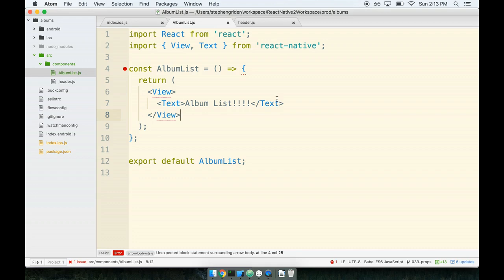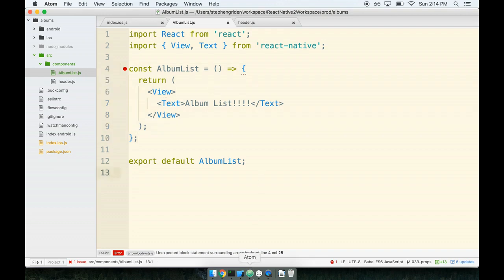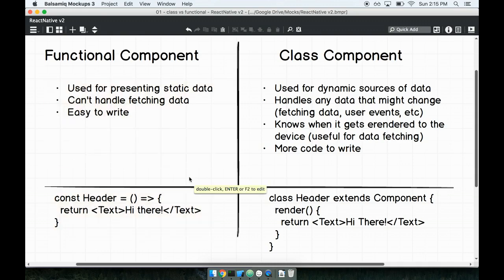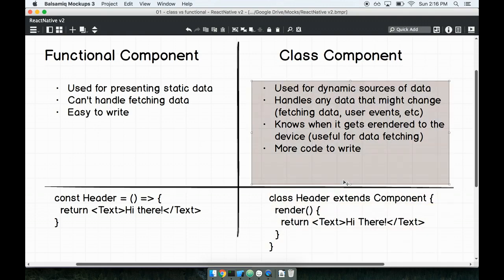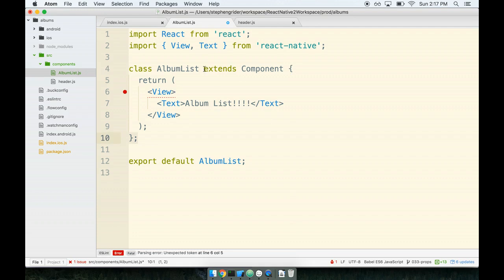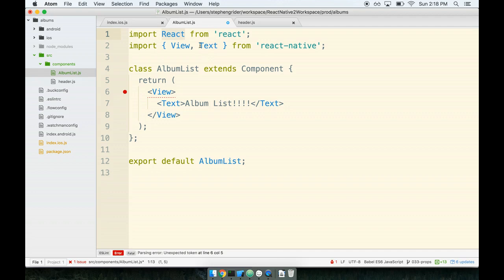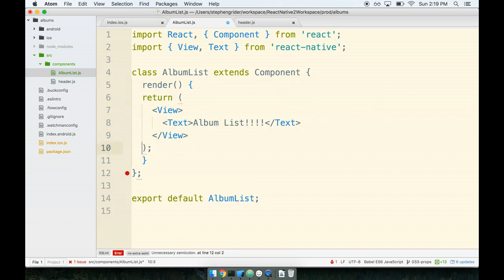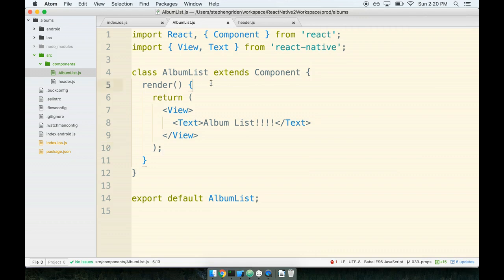[React Native] Class Based Components